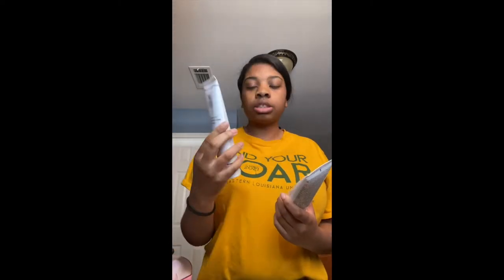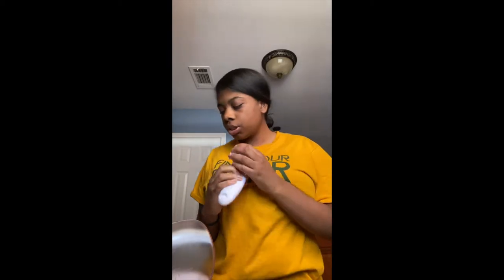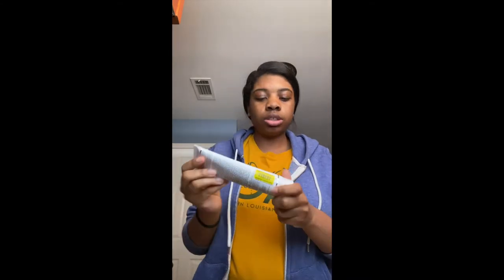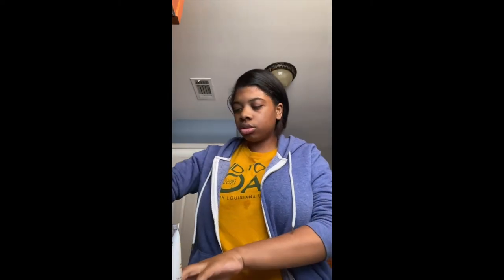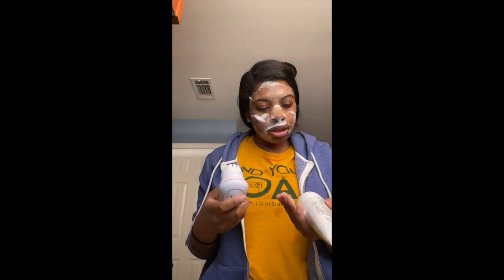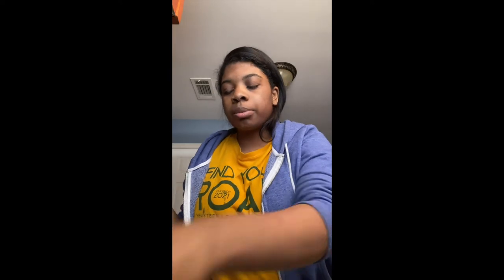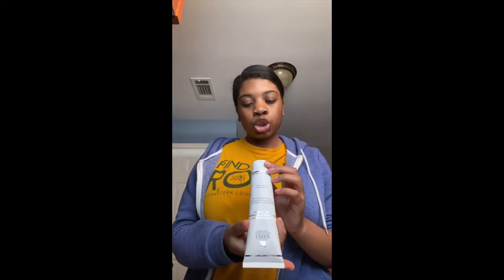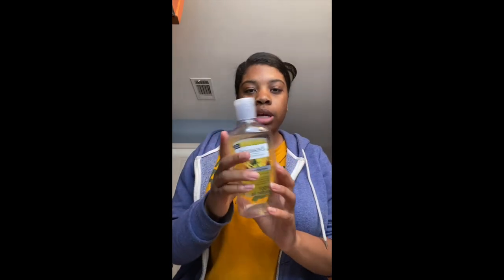EXPENSIVE SKIN CARE ROUTINE